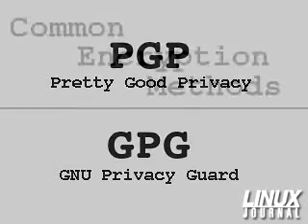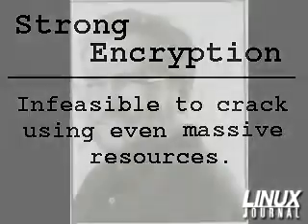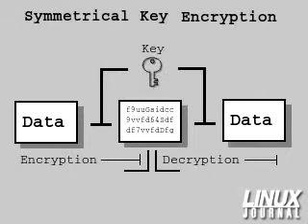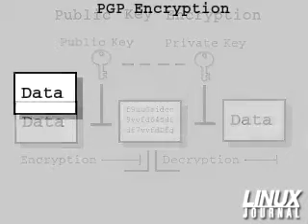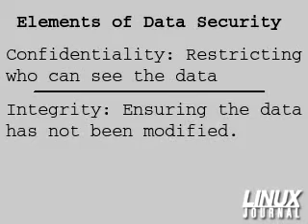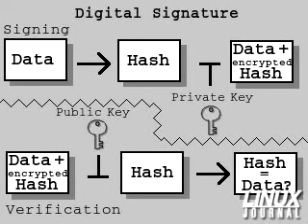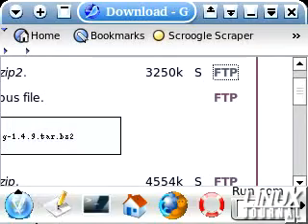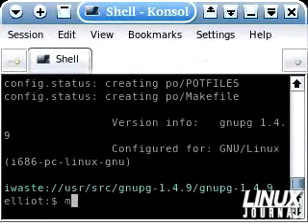Linux HOWTO #4, Part 1: Secure Your Data with PGP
At long last, #4 in the Linux Howto Series!

to see all new Howto videos.

This is the fourth installment in a new series called Linux HOWTOS. Every other week I will post a video explaining how to accomplish something using a GNU/Linux operating system. Please write requests for installments in the comments!

In today's time of rampant information crimes, including identity theft, security is more important to the average computer user than ever. This tutorial shows how you can use GnuPG to secure and verify data on your Linux box.

If you have any questions, please ask in the comment field, and I or someone else will do our best to answer. Please avoid 'RTFM'-style answers. They are not welcome. Also please post corrections if I mistakenly give some wrong information.

This video was created using only free and open source software tools: TightVNC, pyvnc2swf, ardour2, audacity, jackd, LAME, kolourpaint, cinelerra-cv, mjpegtools, and ffmpeg.